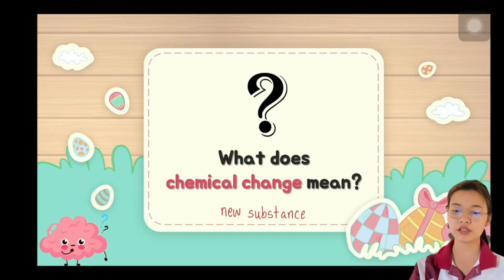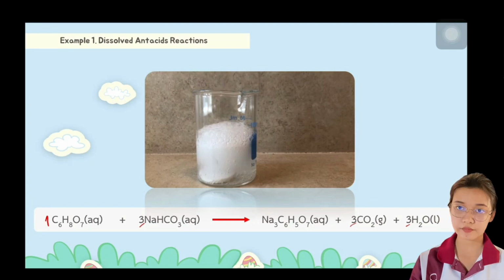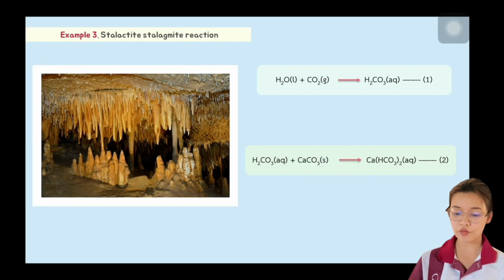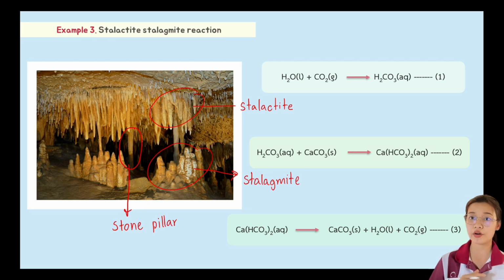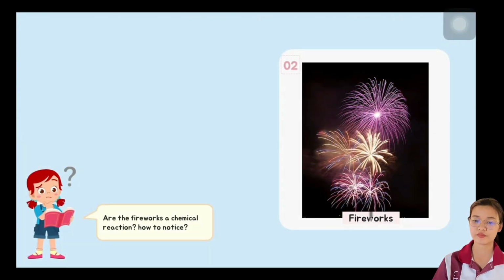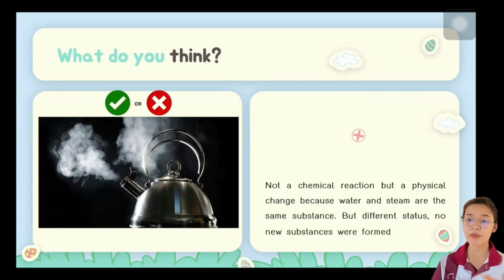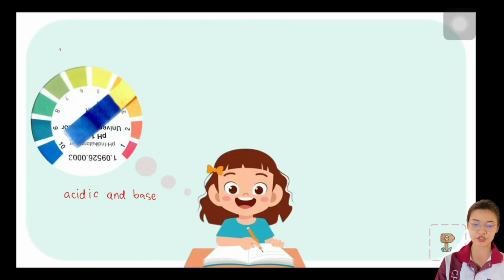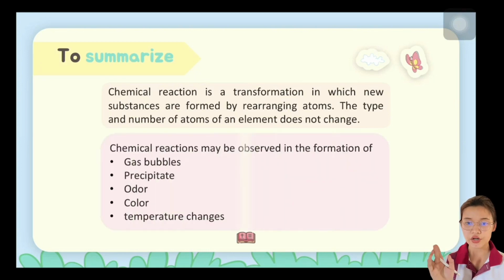Chemical reactions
เรียนรู้ปฎิกิริยาเคมีเป็นภาษาอังกฤษได้ง่าย ๆ นะคะ